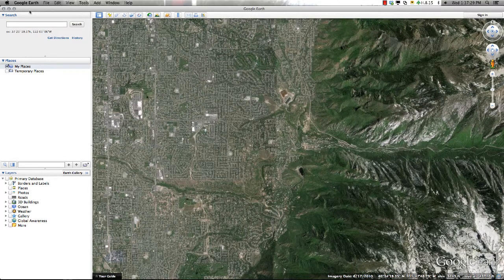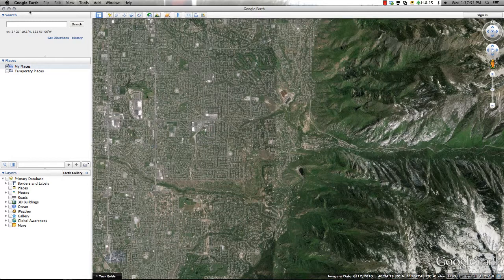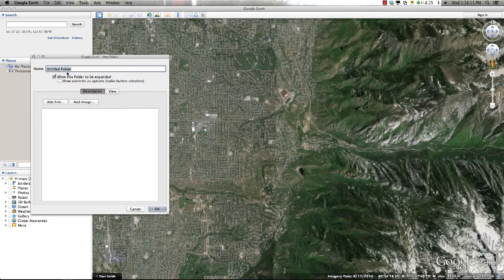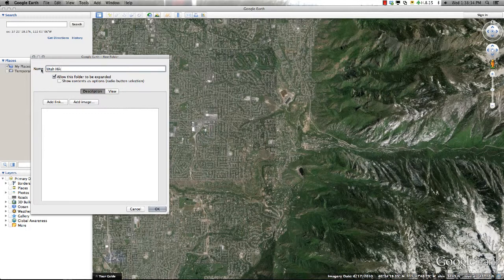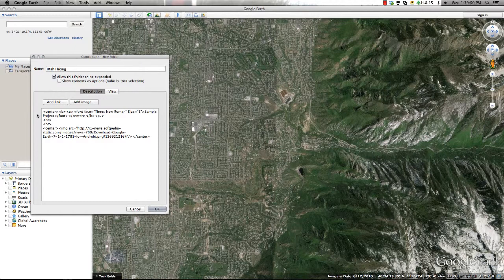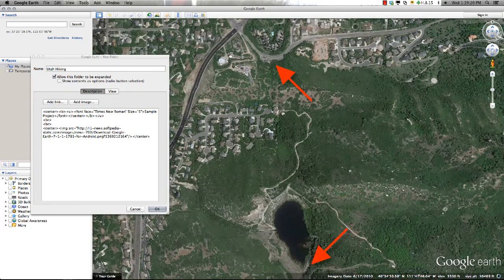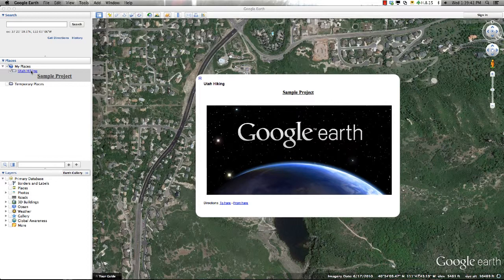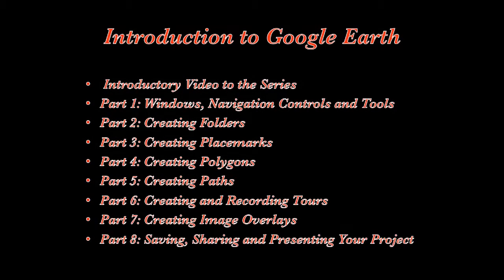Introduction to Google Earth - Part 2 Creating Folders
This video is part 2 in a series where you will be learning to create folders to contain and organize all of the information within your project.